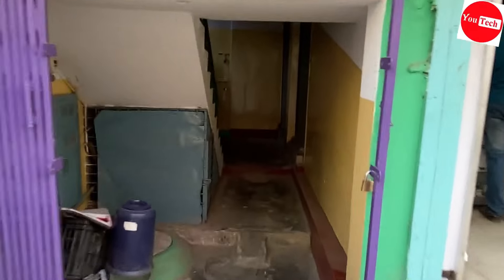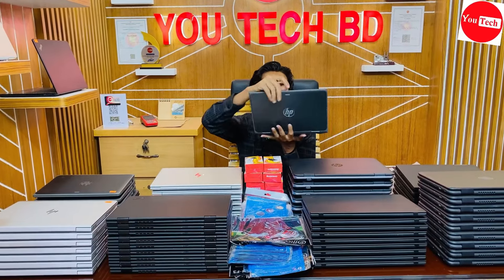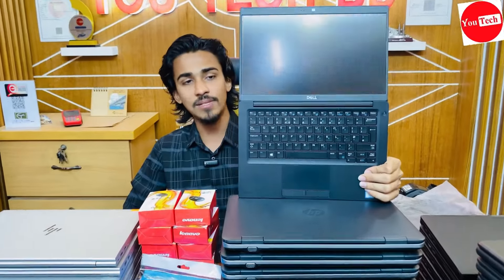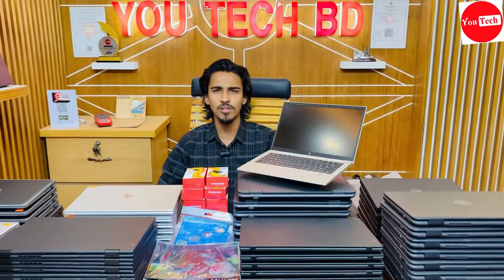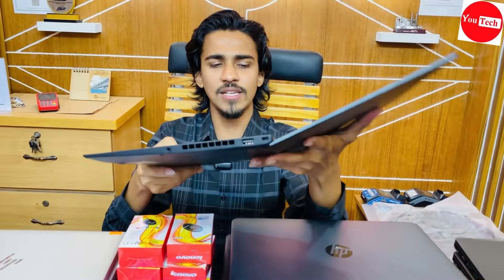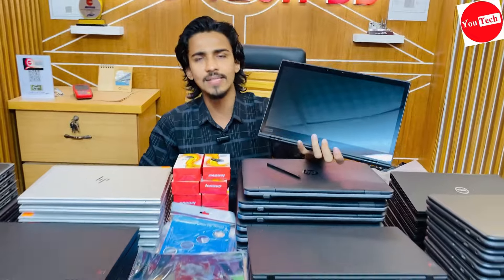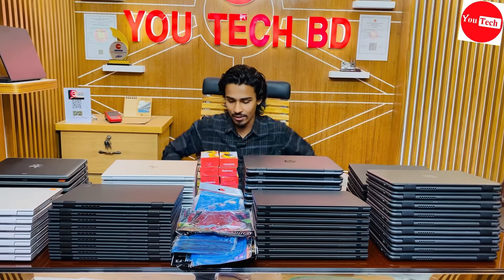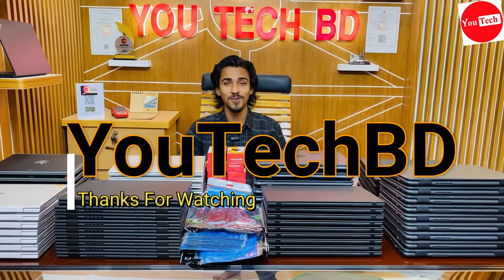Used Laptop 2024 Price in Bangladesh। Second Hand Laptop 2024 Collection in Bangladesh। Low Price।।।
৷৷৷৷৷৷ বিসমিল্লাহির রহমানির রহিম ।।।।।।
You Tech BD  তে প্রবেশ করার জন্য আপনাকে ধন্যবাদ । আমরা দিচ্ছি  সবচেয়ে কমদামে অল্প ব্যবহৃত দেখতে নতুনের মতো USA , ইউরোপ Country  তে অফিসিয়াল কাজে ব্যবহৃত  Business series  Laptop। আমাদের  Laptop এর উপর যাতে ১০০% আস্থা রাখতে পারেন তার জন্য দিচ্ছি  21  ‍দিনের Replacement ও লাইফটাইম ফ্রি সার্ভিস ওয়ারেন্টি । আমাদের কাছে আরও বিভিন্ন ব্রান্ডের বিভিন্ন  Configuration এর Business series laptop  আছে ।

বিস্তারিত জানতে / অর্ডার করতে ফোন করুন 📞
🏦Office-👉🏻
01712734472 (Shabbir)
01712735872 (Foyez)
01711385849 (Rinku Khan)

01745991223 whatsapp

Youtechbd, 93 House
S A Paribahan Road, Folporti, Mirpur 10
(নিছে আয়েশা ফার্মেসির আছে এটার তৃতীয় তলায় আমাদের শোরুম)

💰We Accept💴
✔💳 All Card Payment✔bKash Payment ✔Rocket Payment✔ Nexus Pay 📱

laptop price in bangladesh /used laptop price in bangladesh /hp laptop price in bd 2024 /laptop price inbangladesh /laptop price /hp laptop price in bangladesh 2024 /
used laptop price in bangladesh 2024 /best quality used laptop  price in bd 2024 /
gaming laptop /second hand laptop price in bangladesh /hp laptop price in bangladesh /
2nd hand laptop price in bangladesh /low price laptop in bangladesh /lenovo laptop price in bangladesh /new laptop price in bangladesh /
laptop price in bd /used laptop price in bangladesh /